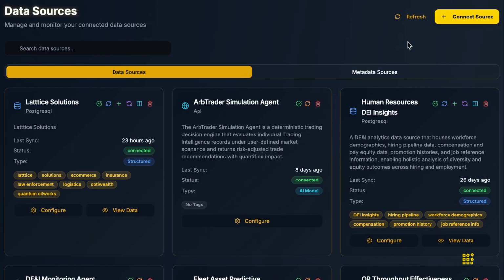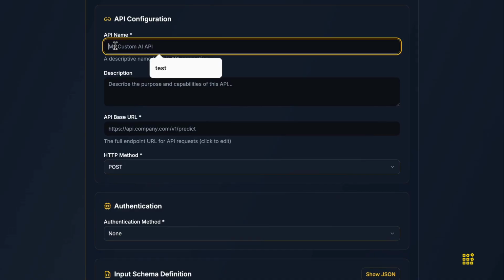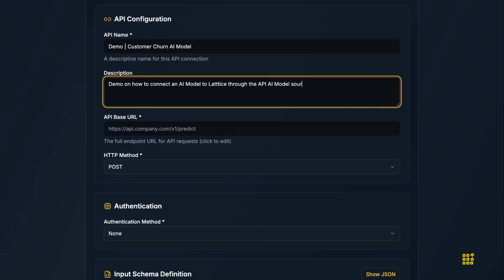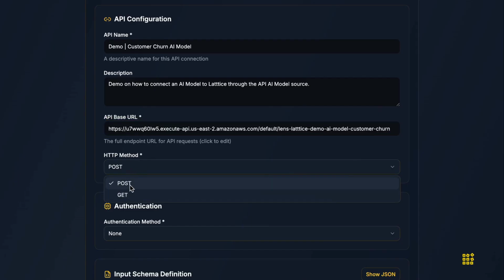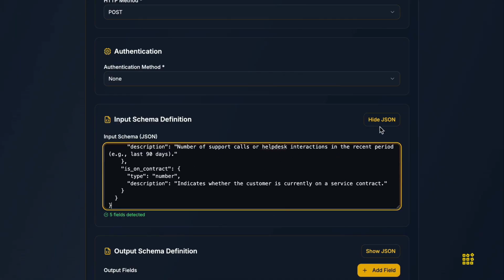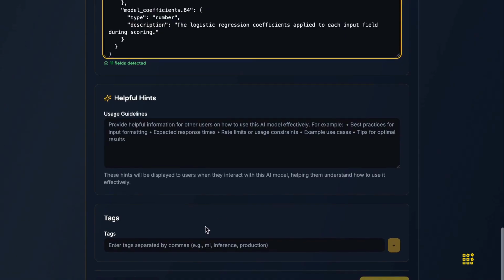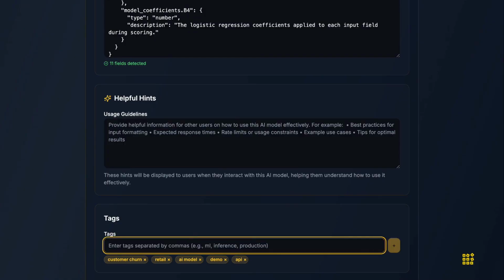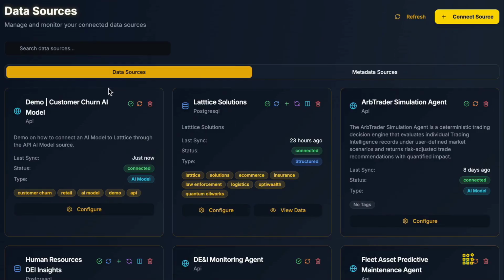Latttice Guide: Connect AI to Latttice via Custom API | Integrate External AI into Data Products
This Latttice Guide provides a step-by-step process for connecting an AI model to Latttice via a Custom API AI Model Source.

By following the outlined steps, users can configure and connect external AI models securely and efficiently, enabling those models to be used within Latttice data products. The walkthrough simplifies the integration process, ensuring that even users with minimal technical expertise can successfully establish and test their API connection.

The guide demonstrates how to:

• Configure a Custom API AI Model Source
• Connect an external AI endpoint
• Define model inputs and outputs
• Validate the connection
• Enable AI capabilities within Latttice

By connecting AI models through a custom API, users can extend Latttice with external prediction, classification, and advanced analytics capabilities — enhancing data analysis and operational decision-making.

Ready to connect your own AI models to Latttice?

Zero code needed.

Connect with Cameron Price on LinkedIn. He welcomes you to join a data conversation. LinkedIn: